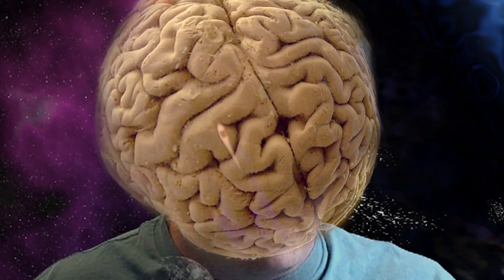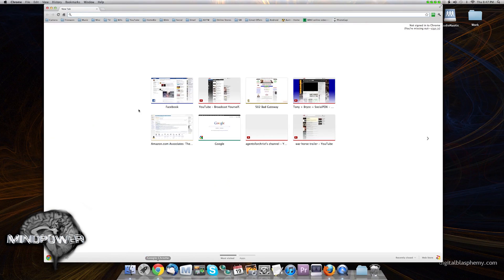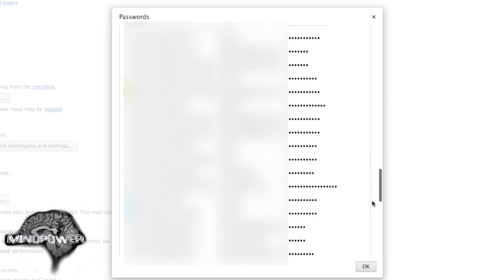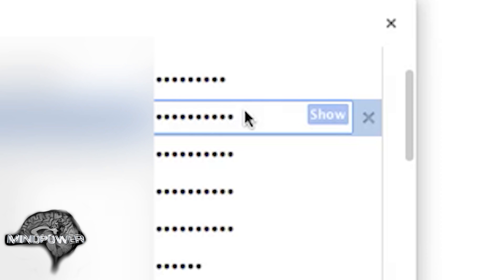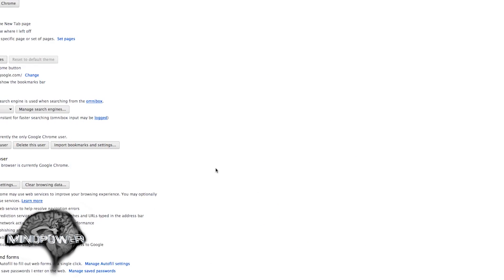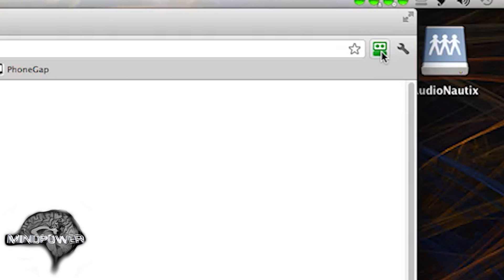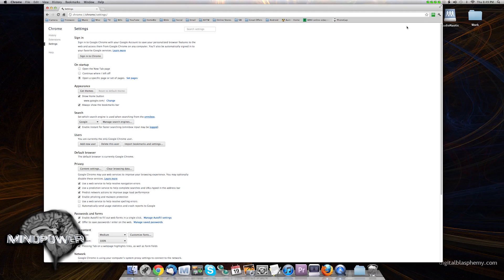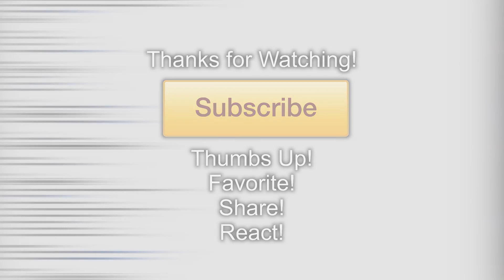How to View Saved Passwords on Google Chrome - MindPower009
In this episode, Bryce shows how you (or anyone) can recover any passwords you have stored in Google Chrome.

Skype:  skype:brobryce